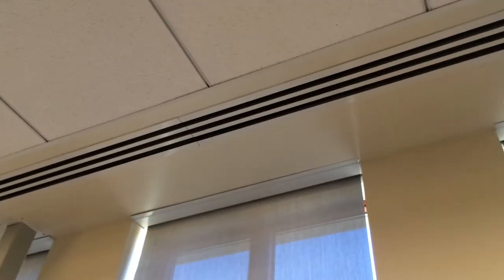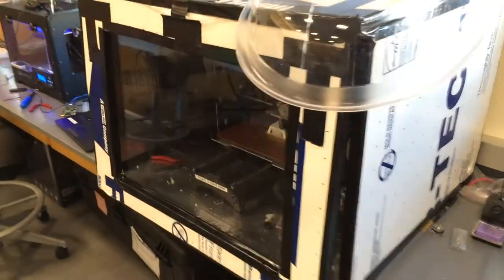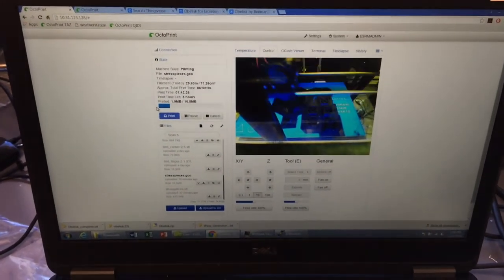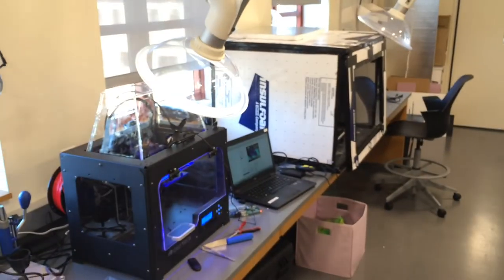3D Printing Tricks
A few of our most recent 3D Printer modifications from the ESRM Program's Tech Lab at CSU Channel Islands.